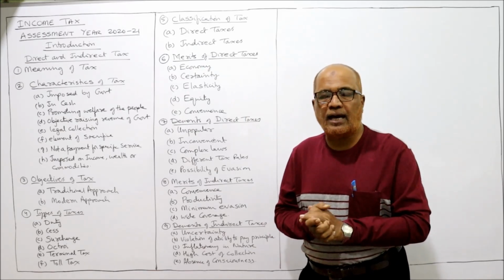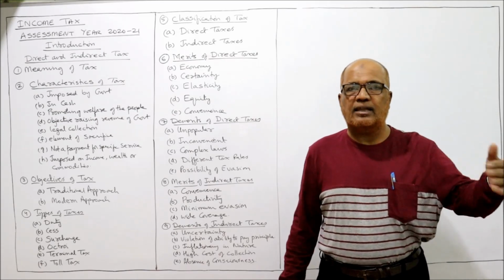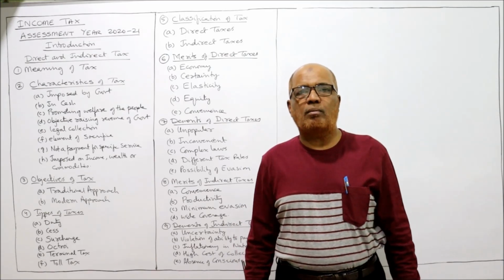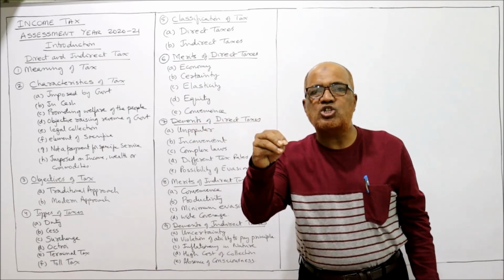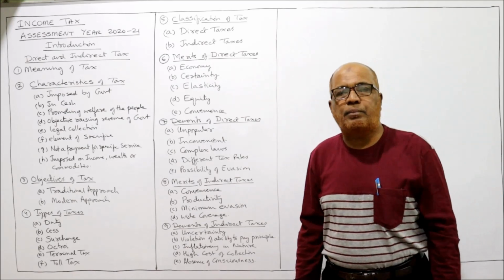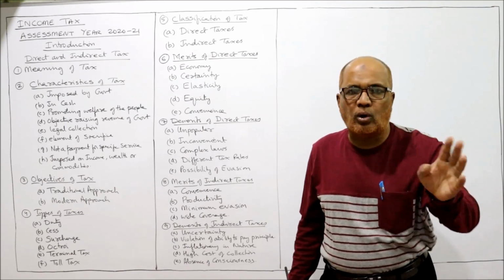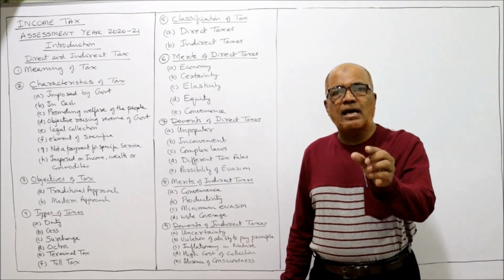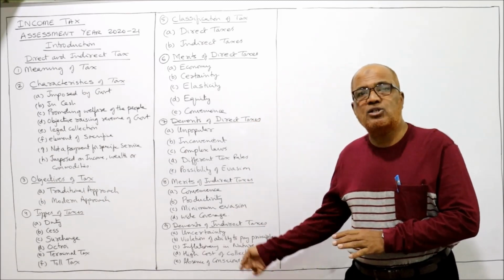Income Tax 1 I Introduction I Meaning of Tax I Features I Objectives I Types I Khans Commerce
The contents of this video are :
AY  2020-21
Important Theory for Examination
Meaning of Tax
Features of Tax
Objectives of Tax
Types of Taxes
Direct Taxes and Indirect Taxes

I have explained in detail the Introduction of tax,  meaning of tax,  features of tax,  Objectives of tax,  types of taxes,  direct taxes and indirect taxes.

Watch the video till the end to get a complete command on the Introduction of Income Tax Act 1961.